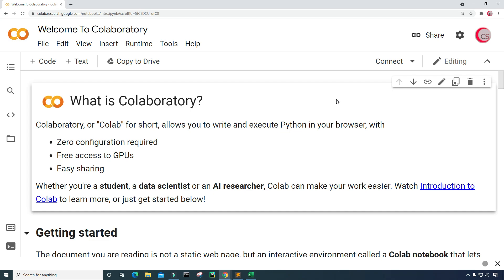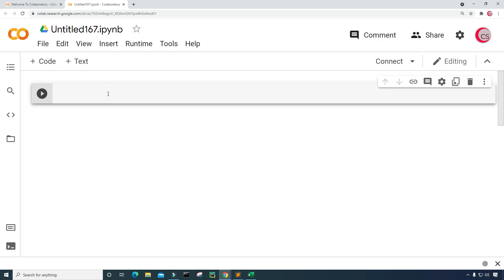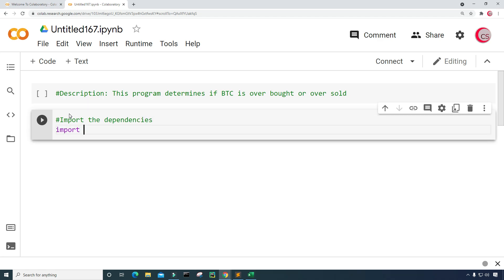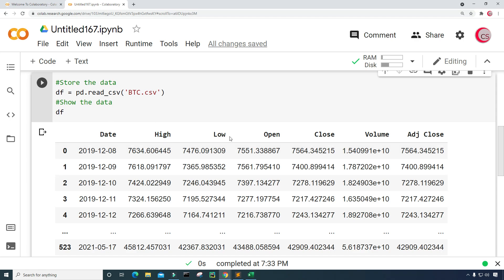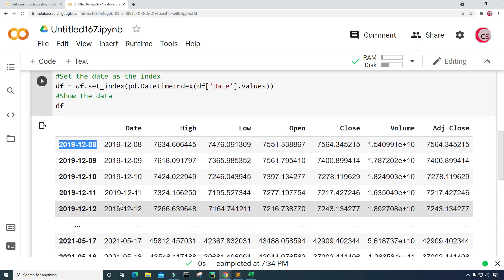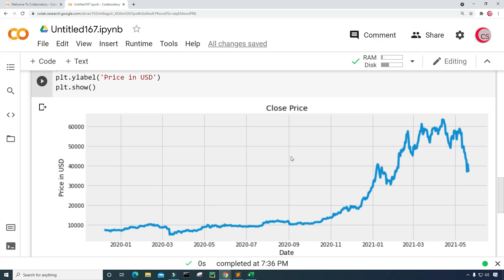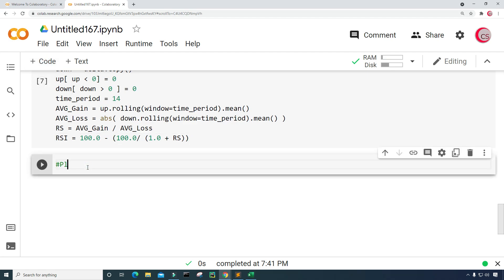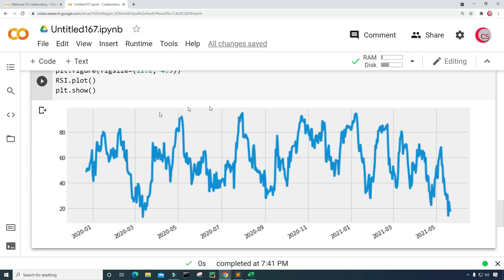Use RSI and Python To Determine if Bitcoin is Over Sold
► Python (Hands-Machine-Learning-Scikit-Learn-TensorFlow):

► Learning Python:

►Head First Python: